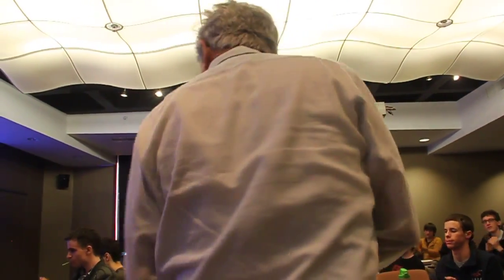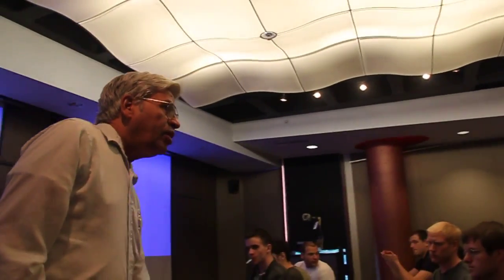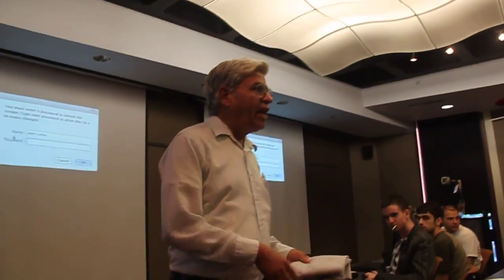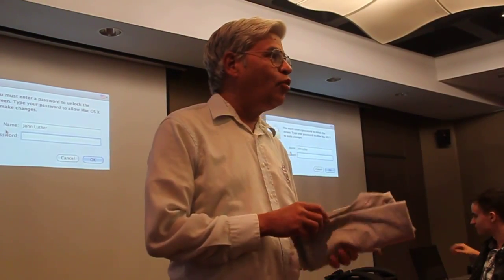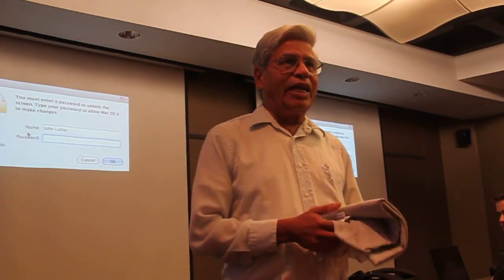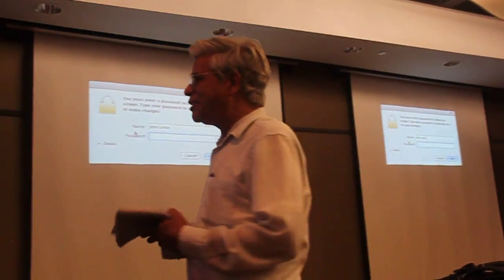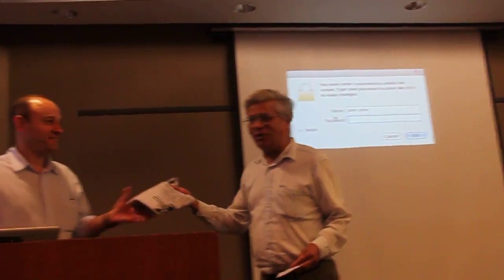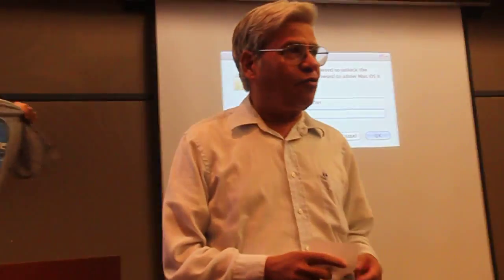John Luther talks about WebM and Open Source Part 2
Google's John Luther talks to the Rensselaer Center for Open Source Software about the WebM project, Google, and Open Source, and how you can get involved with the project. Part 2 of the video.